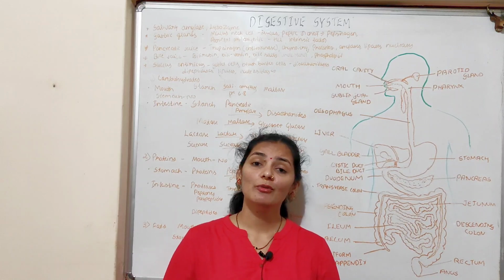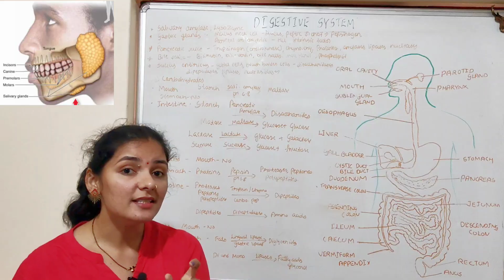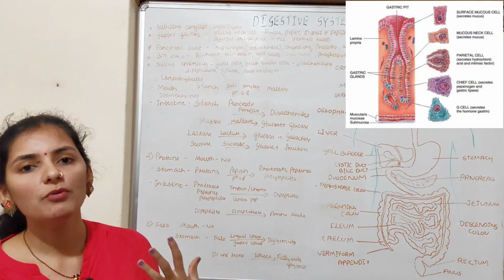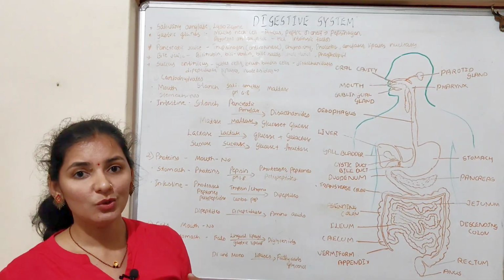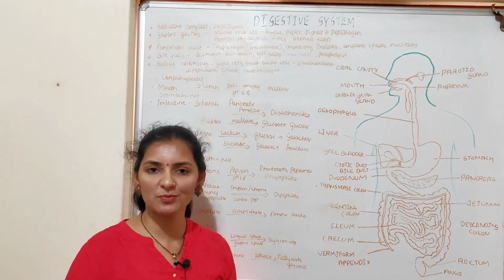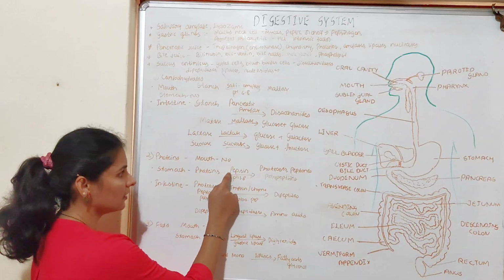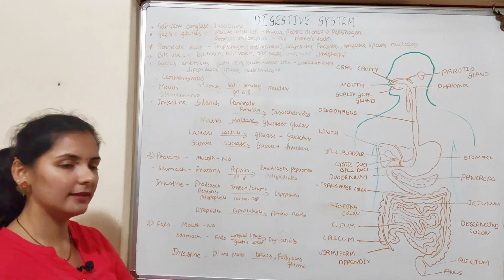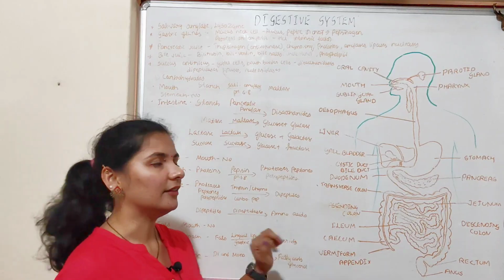Process of digestion | The digestive process| how protein, carbohydrates, lipids get digested